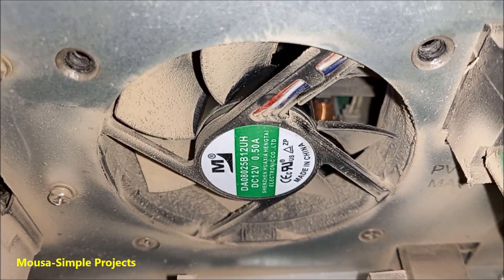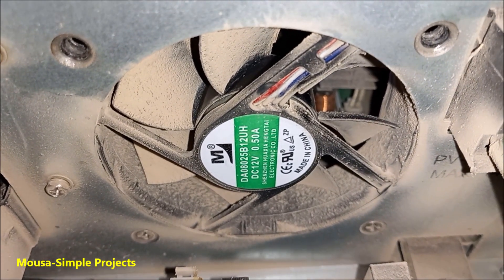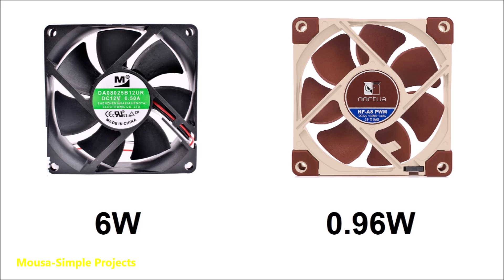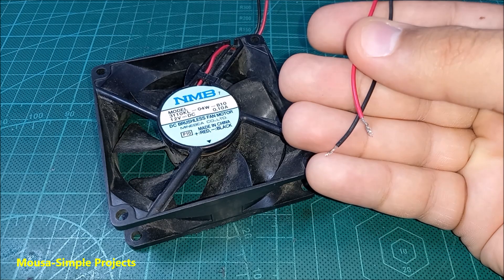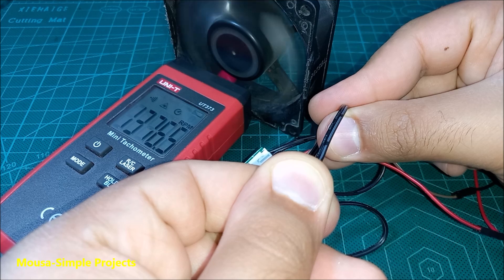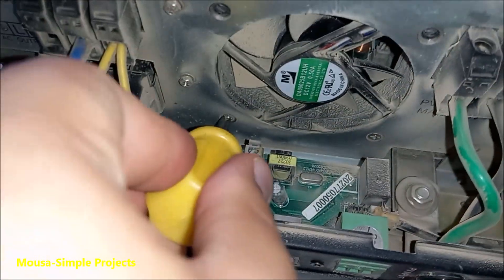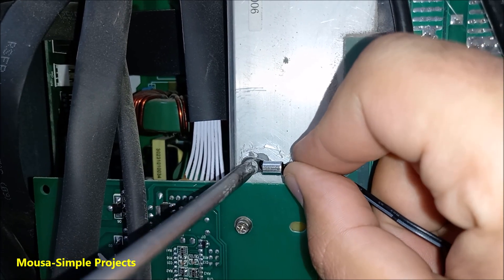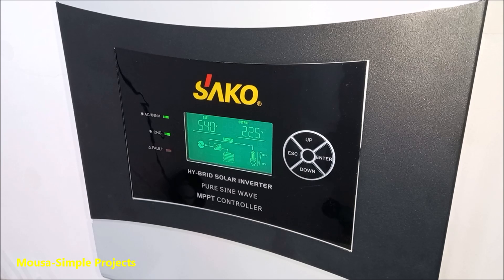Inverter Fan Always Running Problem Solved / Inverter Cooling Fan Noise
Inverter Fan Always Running Problem Solved / Inverter fan noise fixed
Or this one
NOTE: You can set this controller to keep the fan OFF when the inverter is cool, however in some inverters ERROR appears on the display if the fan turns OFF completely so it must keep spinning slowly when the inverter is cool, it all depends on how you set the desired temperature of the fan controller.

inverter cooling fan
inverter cooling fan running continuously
inverter cooling fan noise
inverter fan sound problem
inverter fan noise
inverter fan making noise
inverter fan sound